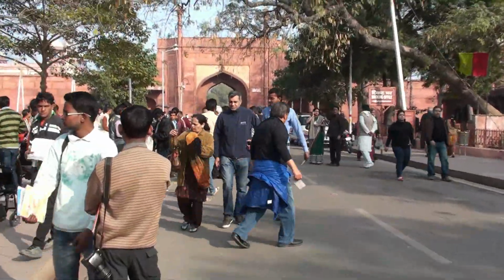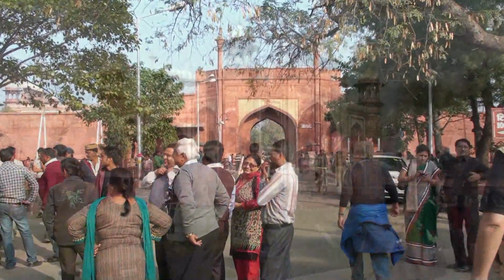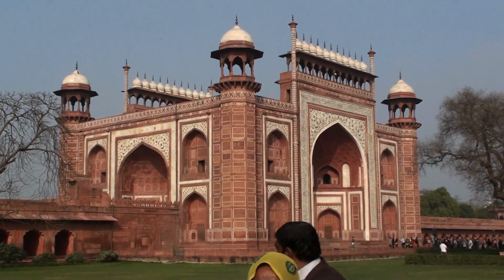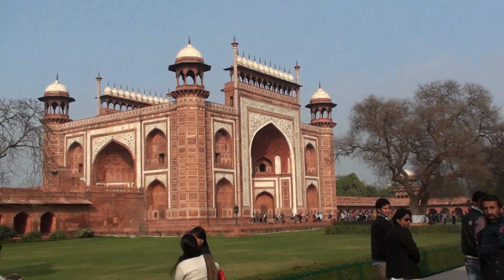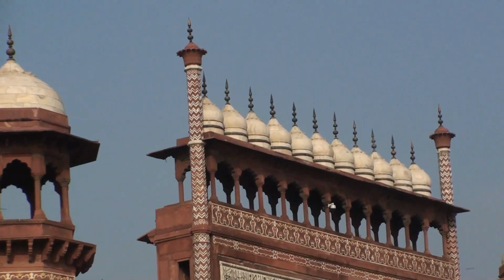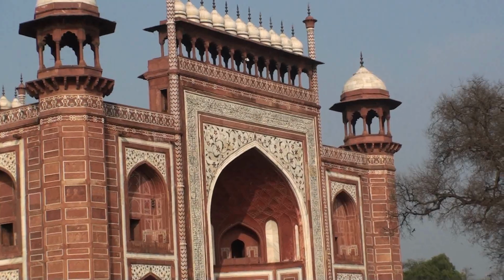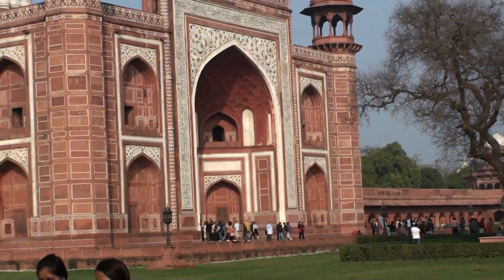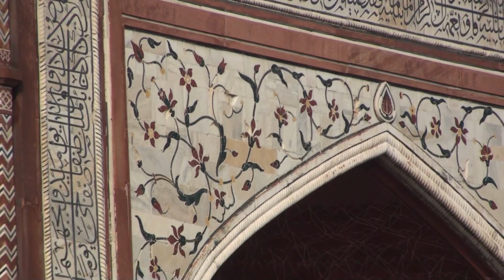Taj Mahal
My visit to the Taj Mahal in Agra, India on February 6, 2013.